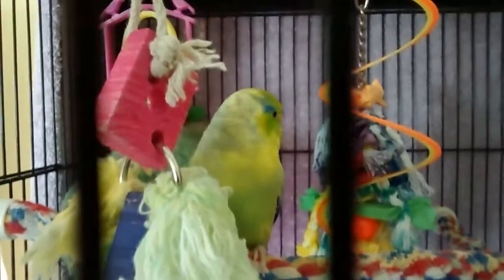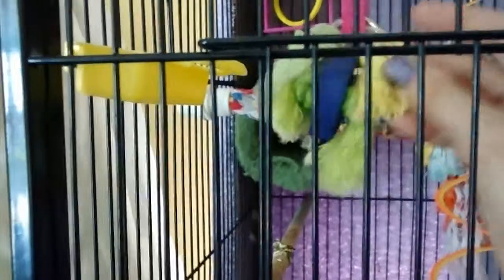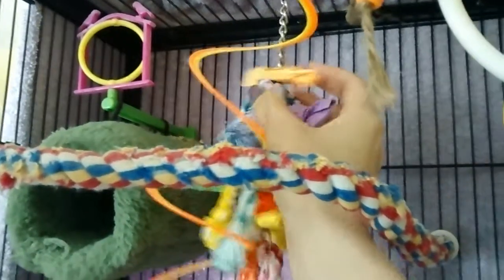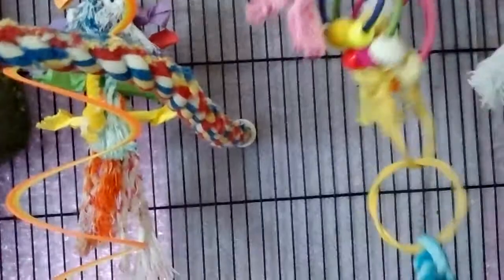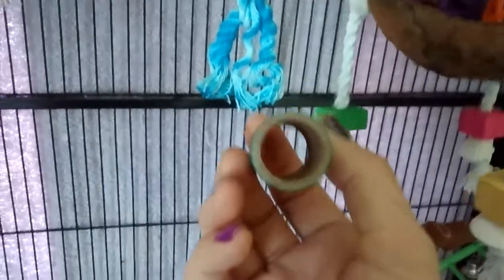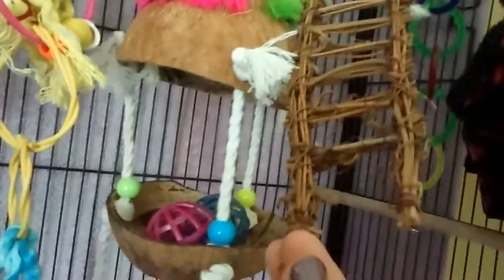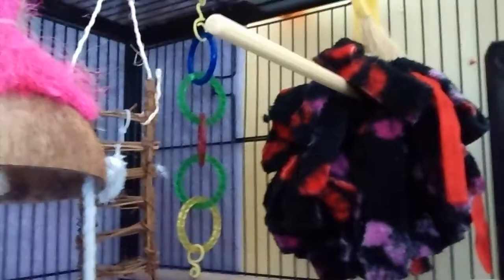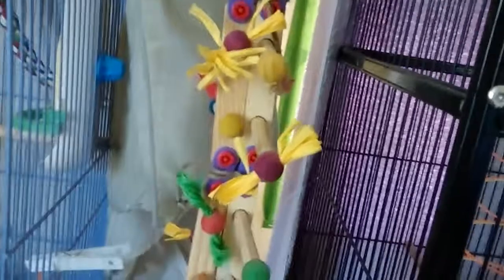Parrotlet Azuki's cage tour.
A tour of my parrotlet's cage and toys, including where I bought them.